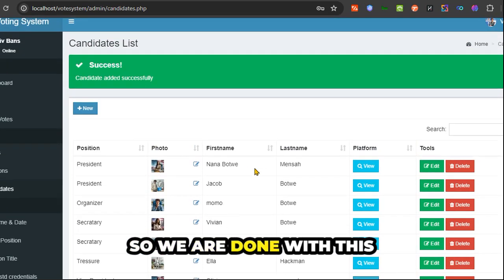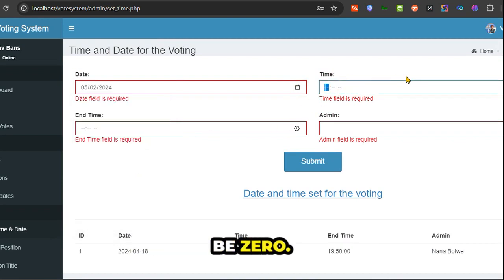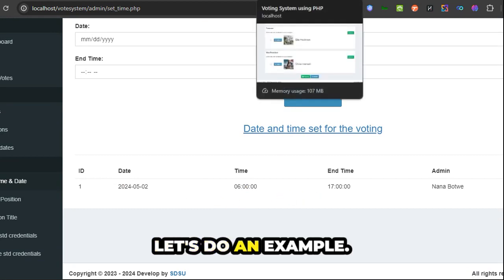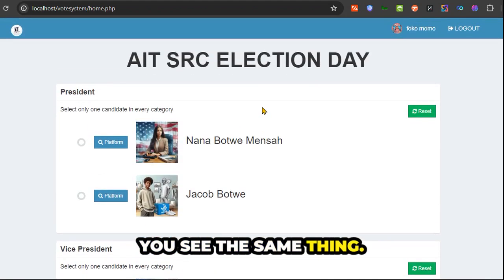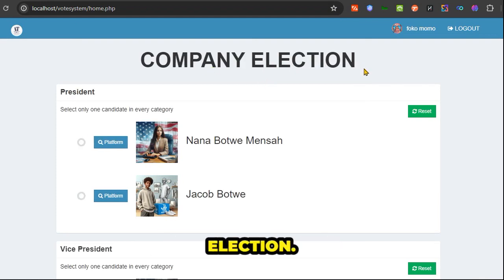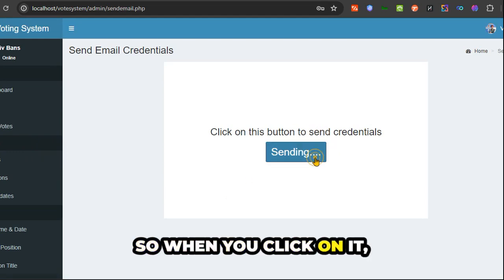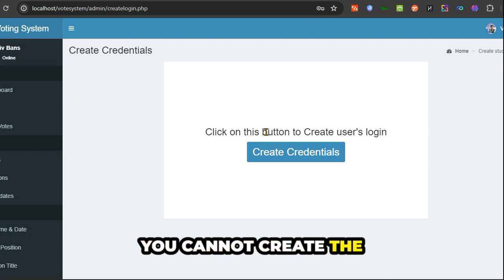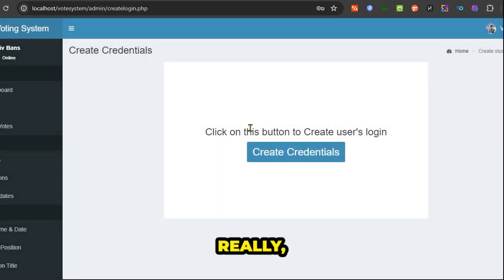Transforming Voting: Essential Strategies for Success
In this tutorial, we'll dive into the creation of a robust and secure voting system using PHP PDO (PHP Data Objects). PHP PDO offers a secure and efficient way to interact with databases, making it an ideal choice for developing web applications like voting systems.

Throughout the video, we'll cover the following key aspects:
Database Design: We'll start by designing a database schema to store information about voters, candidates, and votes. A well-structured database is crucial for the smooth functioning of any voting system.
User Authentication: Implementing a secure user authentication system is essential to ensure that only authorized users can cast their votes. We'll explore techniques to securely handle user authentication using PHP PDO.
Voting Process: We'll walk through the process of allowing registered users to cast their votes securely. This includes handling user inputs, verifying the authenticity of votes, and updating the database accordingly.
Result Tabulation: Once the voting phase is complete, we'll demonstrate how to calculate and display the election results in a clear and concise manner. This involves querying the database to tally the votes and determine the winners.
Security Considerations: Throughout the development process, we'll emphasize best practices for building a secure voting system. This includes techniques to prevent common vulnerabilities such as SQL injection and cross-site scripting (XSS) attacks.
By the end of this tutorial, you'll have a solid understanding of how to leverage PHP PDO to create a secure and efficient voting system. Whether you're building a simple poll for a website or a full-fledged election platform, the principles covered in this video will provide a solid foundation for your project.